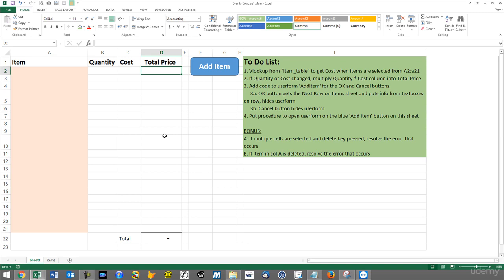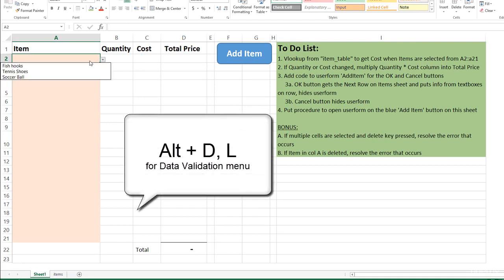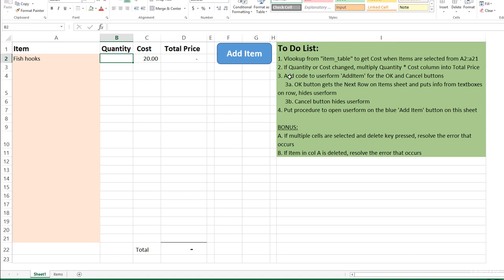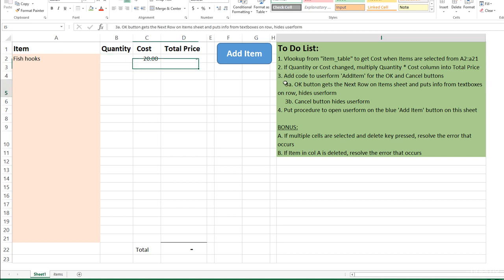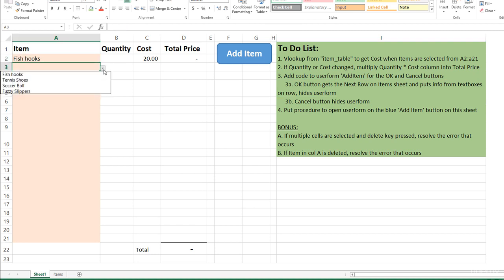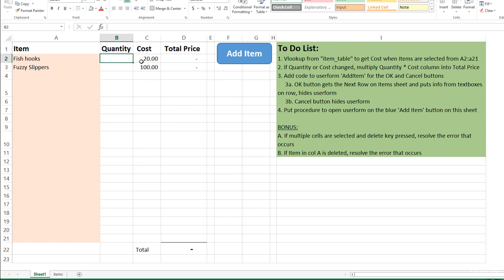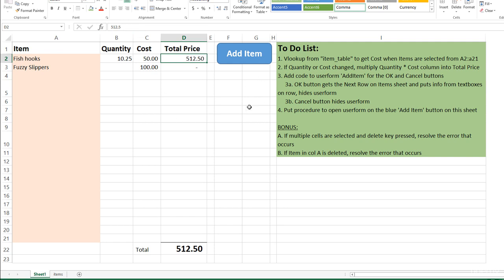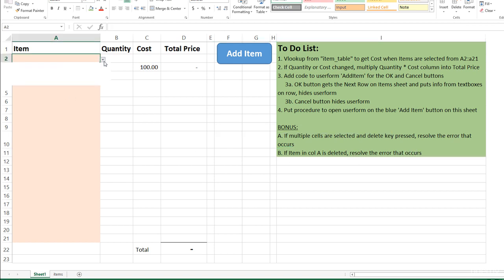08 EVENTS Worksheet Events made Easy 098 Events Exercise 1